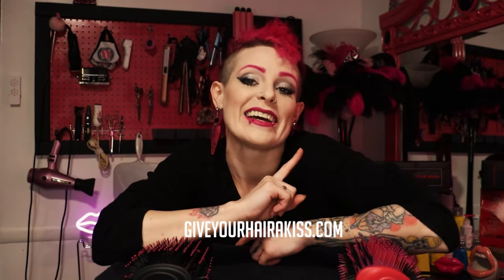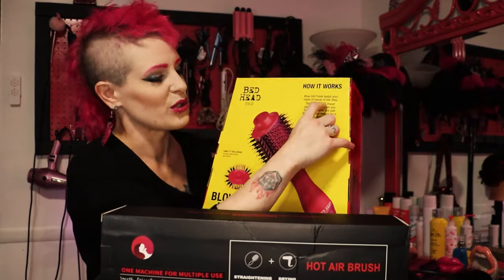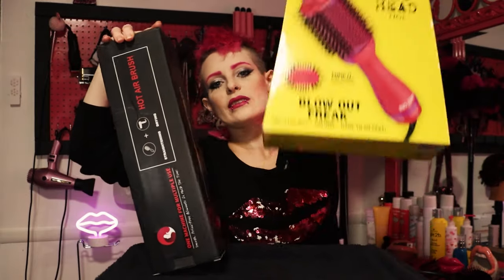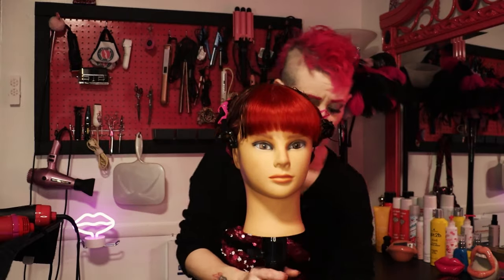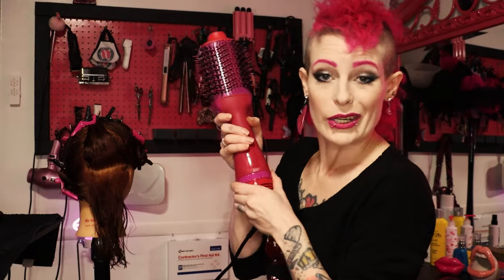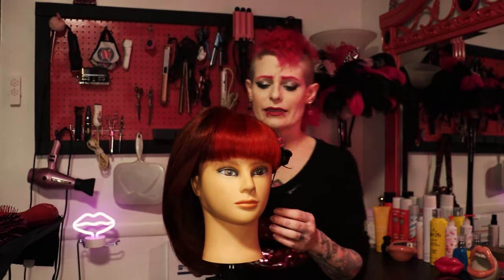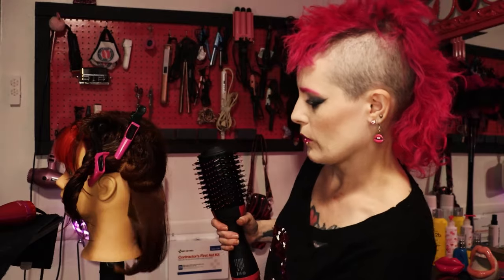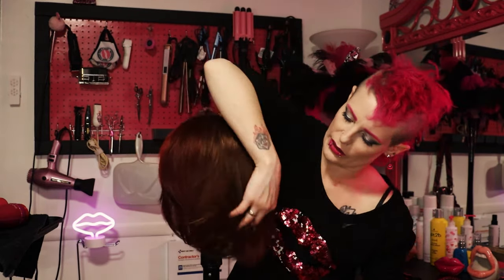Do you NEED the name Brand Blowout Brush or does the Off Brand do the job...better?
So many Blowout Brushes on the market right, who's to know which one is going to deliver the best results for your buck? In this video, We're gonna put two One-Step Styling Brushes head to head (well mannequin head) and get into the details and differences between them. Do they actually eliminate frizz? Are they lightweight and easy to use?

Let's get those cables organized and prolong the life of our tools with Reusable Fastening Cable Straps and Cable Ties:

Adrianne
Give Your Hair A Kiss 💋

You won't find what we do elsewhere – our extensive knowledge in NYC haircare is what makes Give Your Hair A Kiss so unique. Come visit our family owned hair studio in NYC!

Check out these other helpful videos for trendy hair care tips!